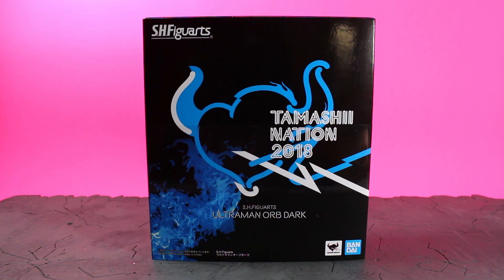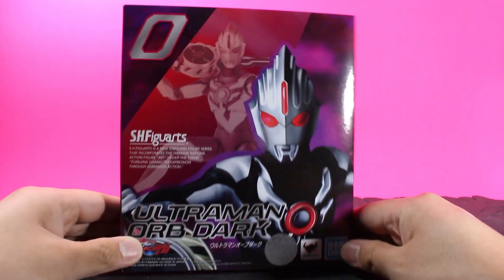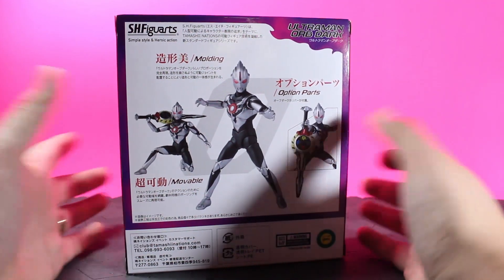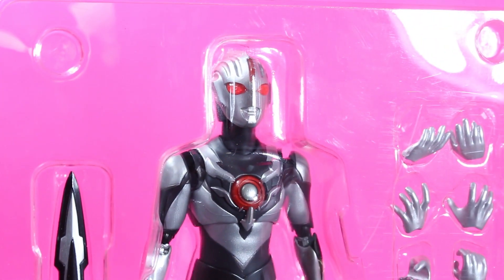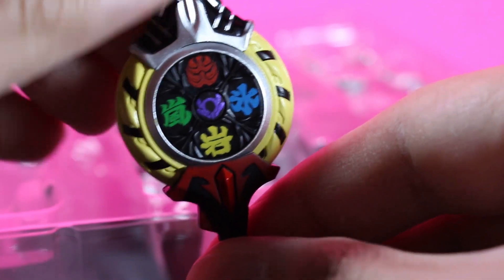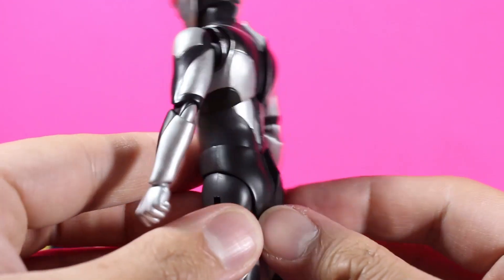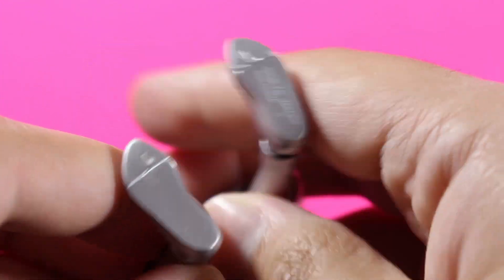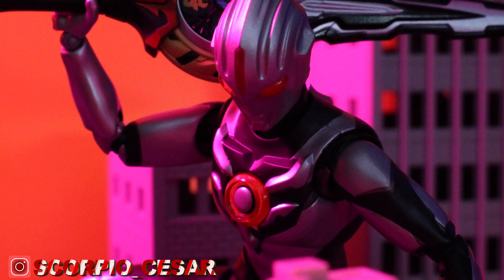S.H. Figuarts Ultraman Orb Dark UNBOXING (ウルトラマンオーブダーク)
Ultraman Orb Dark Noir Black Schwarz has arrived on the channel, lets take a look at what he includes as I share my first impressions on this exclusive!